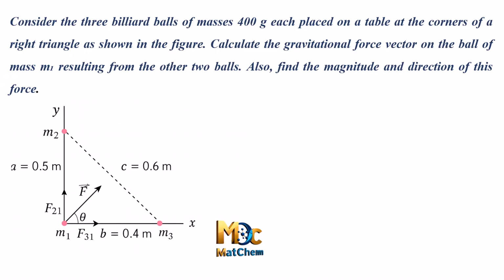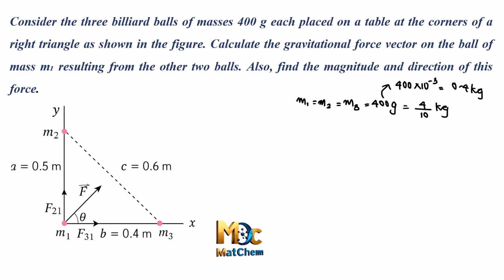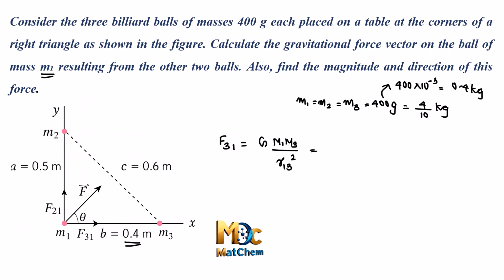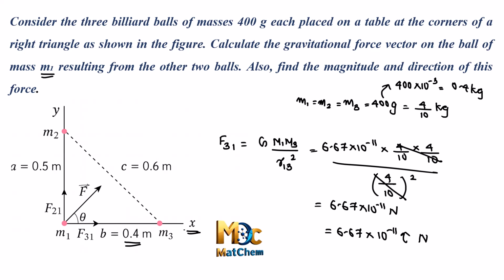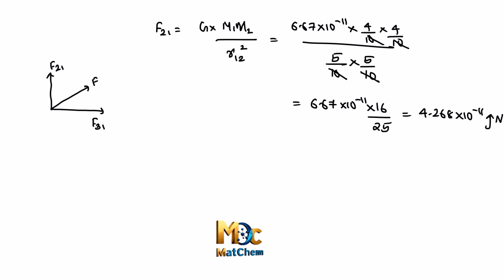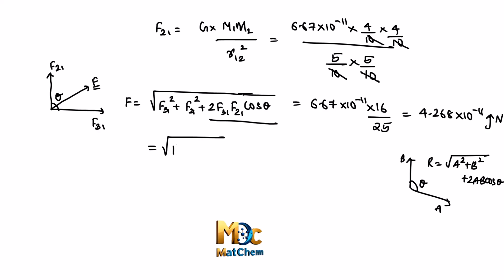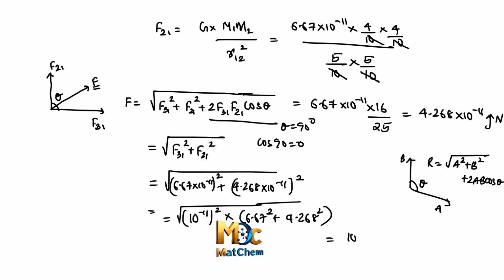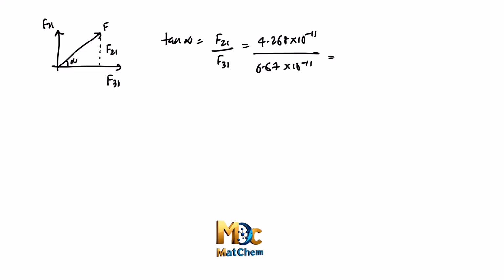consider_3_billiard_balls_of_masses_400g cbse_class_11_physics gravitationala_force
Consider the three billiard balls of masses 400 g each placed on a table at the corners of a right triangle as shown in the figure. Calculate the gravitational force vector on the ball of mass m₁ resulting from the other two balls. Also, find the magnitude and direction of this force.